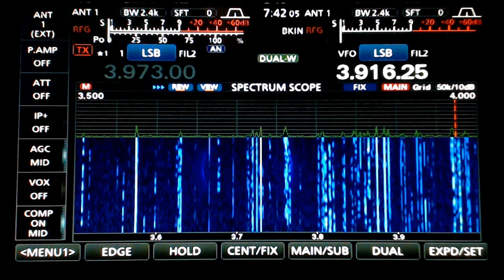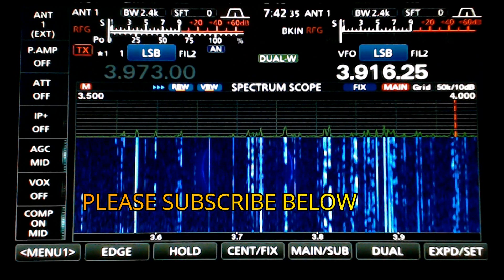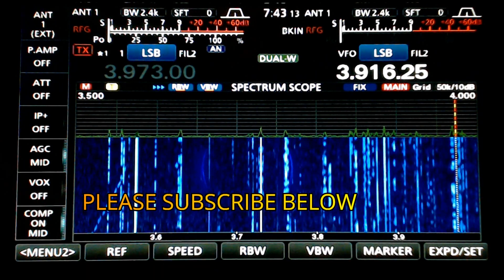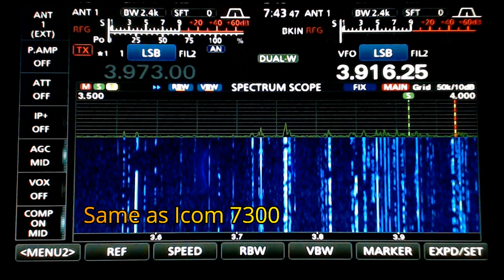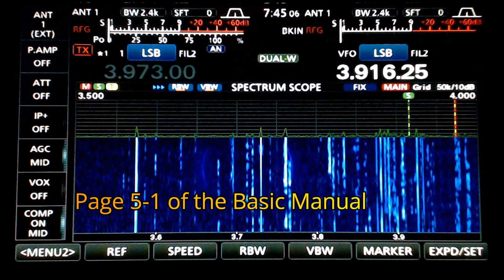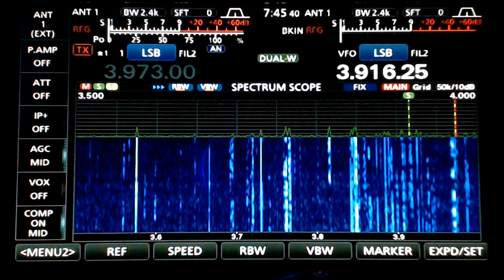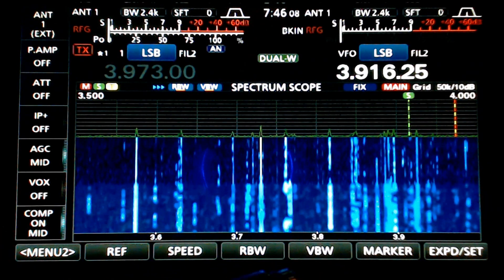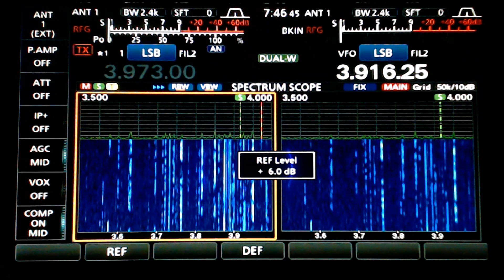Icom 7610 Markers RBW VBW and Beautiful Dual Scope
In this video: The IC-7610 Spectrum Scope and it's various markers, resolution band width (RBW), video band width (VBW), speed changes and indicators. Also dual scope REF level.

○○○ LINKS ○○○